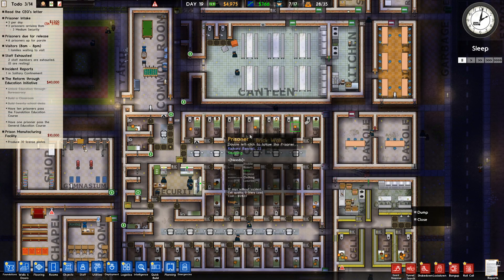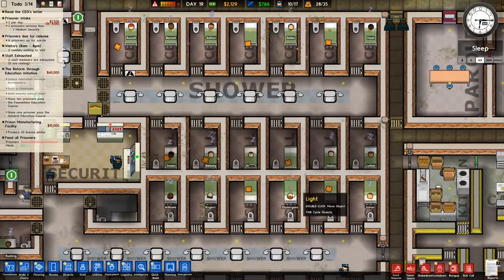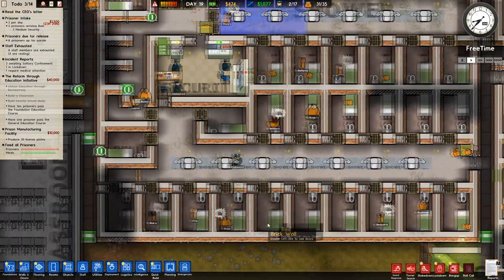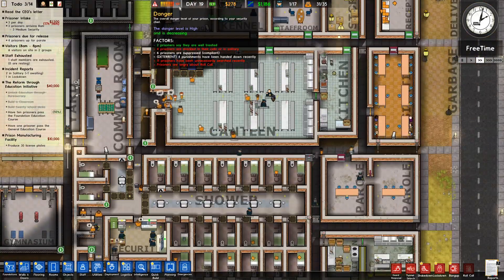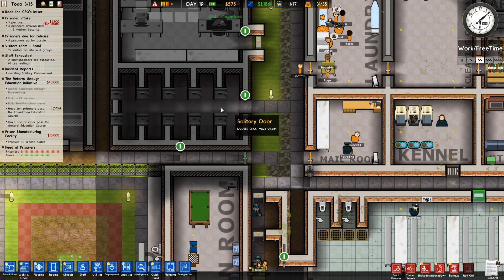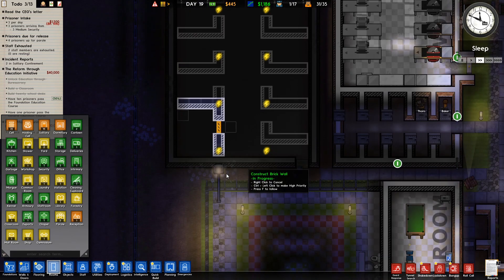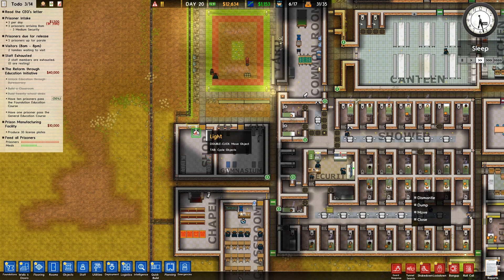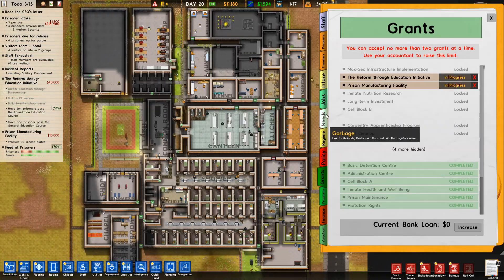Prison Architect- #11- Very angry prison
In this episode- a rollcall really doesn't go down well

Having some fun with Prison Architect- not played in 3 years, it's changed quite a bit but I still should be OK at it...you'd think.

If you are new to PA, or fancy trying it, check out my Absolute Beginners Guide- it's a little old now, but still relevant for the new player